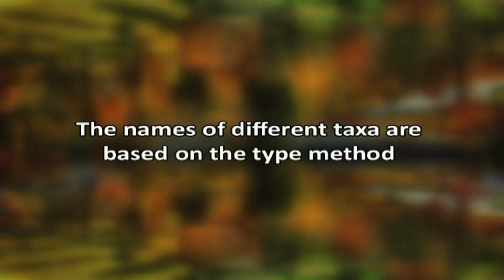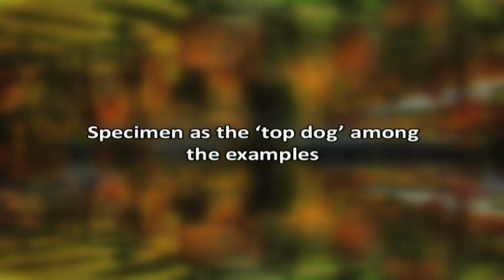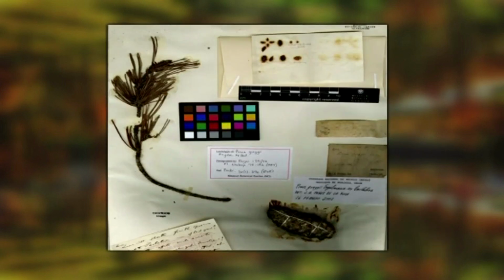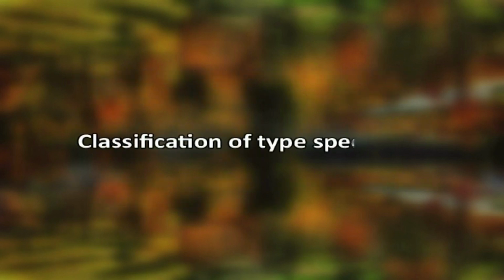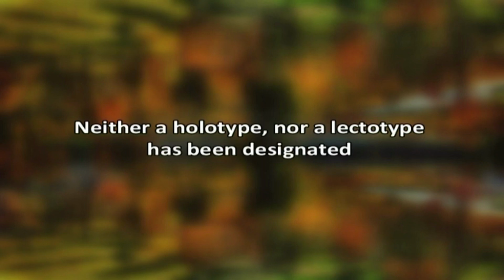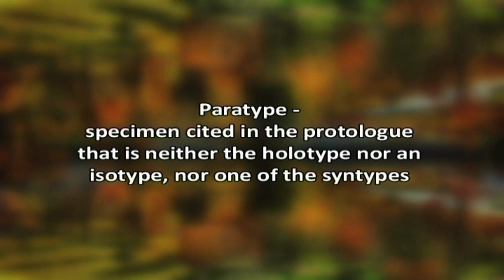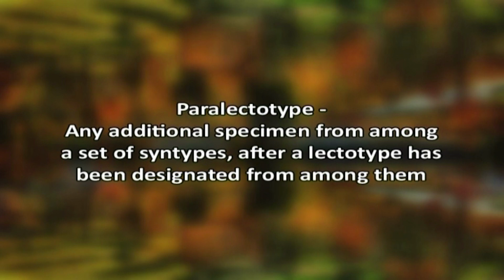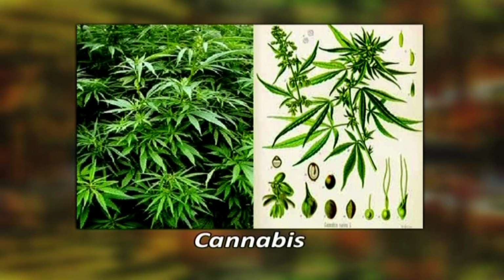L 22 Typification and Kinds of Types